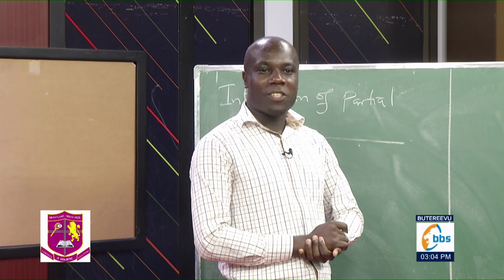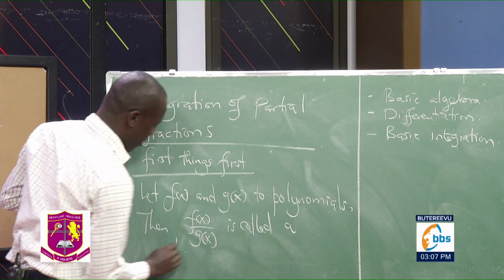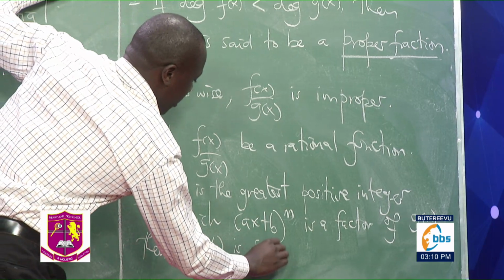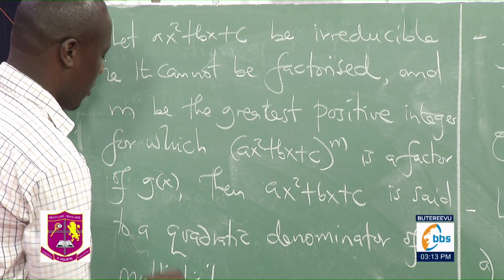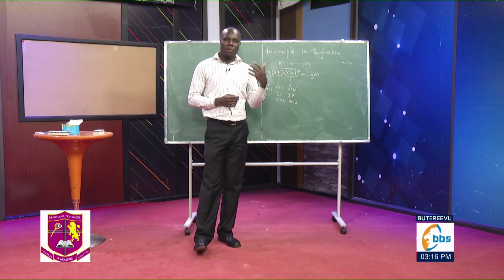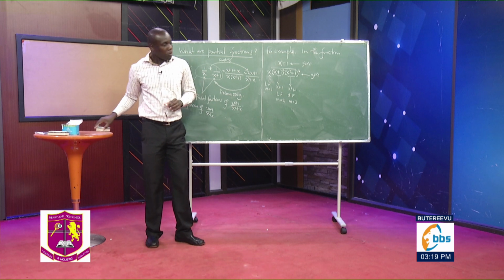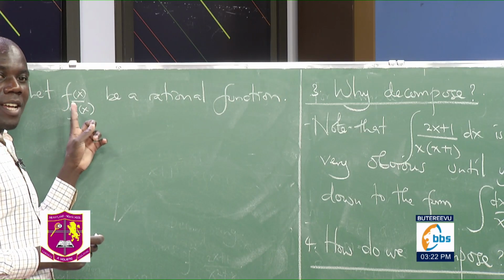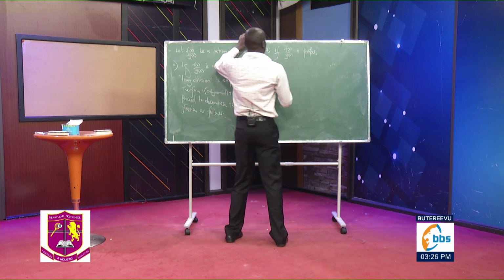Somera Muddiirolyo, aba S 6 basoma Pure Math